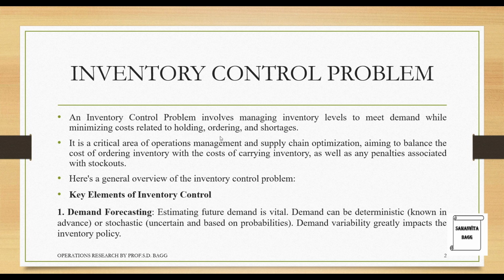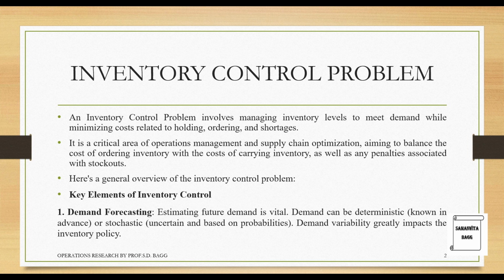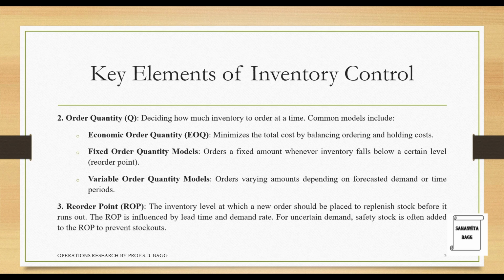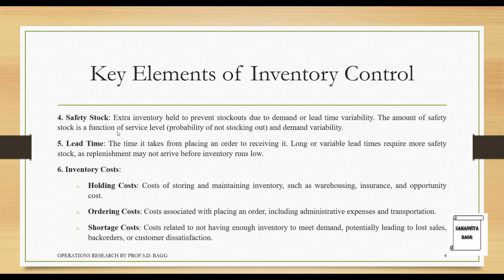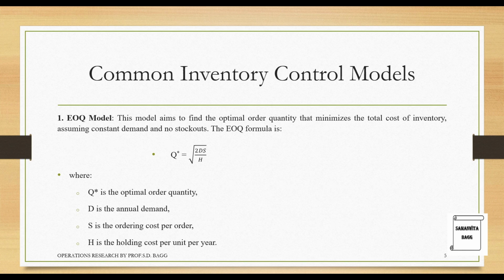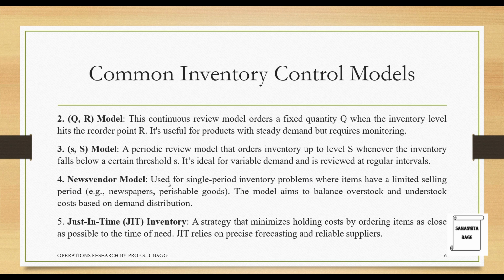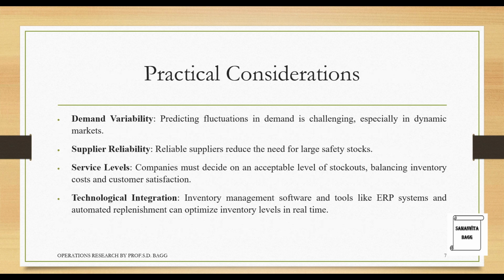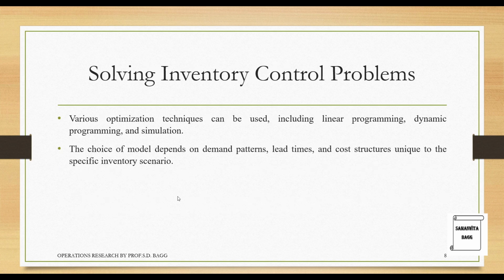Inventory Control Problem in OR | Key Concepts | Operations Research | Theory | L86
This video explains the concept of Inventory Control Problem in OR.